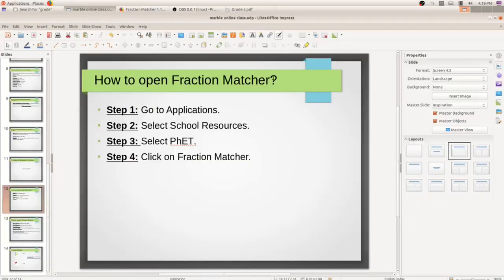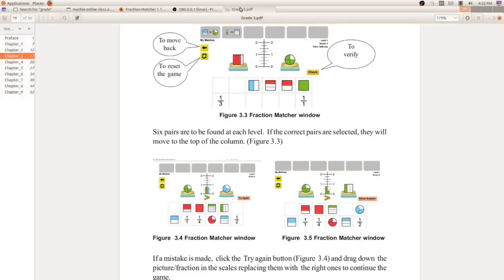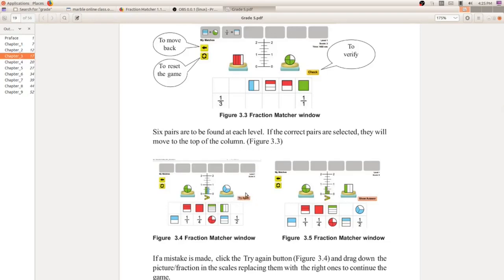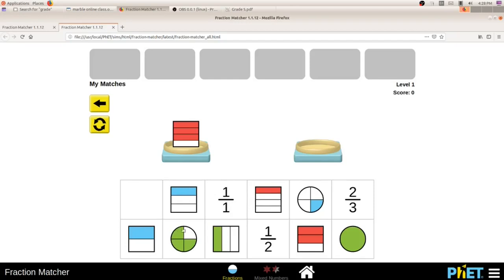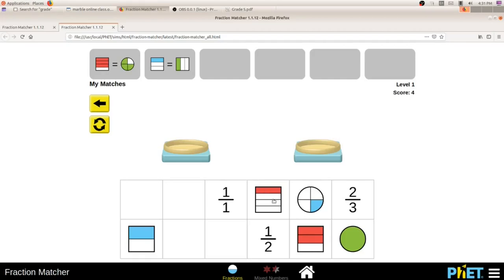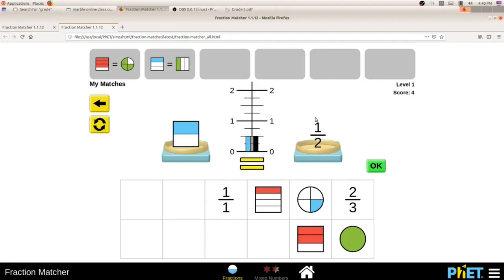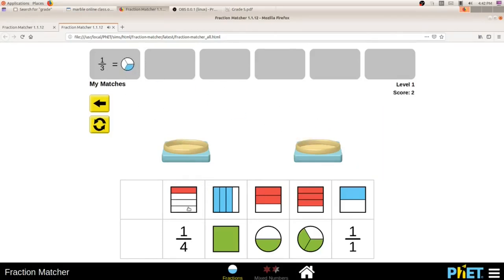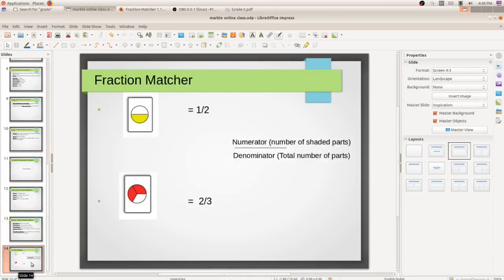ICT 5 Video 9 Sajan Antony